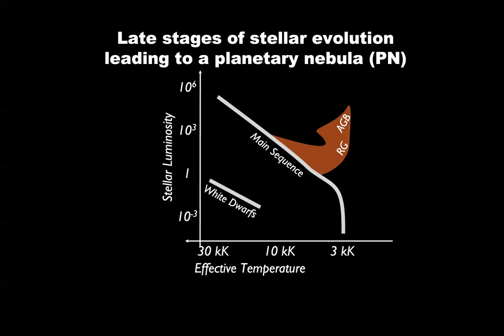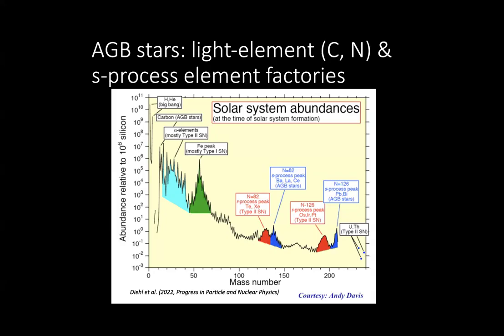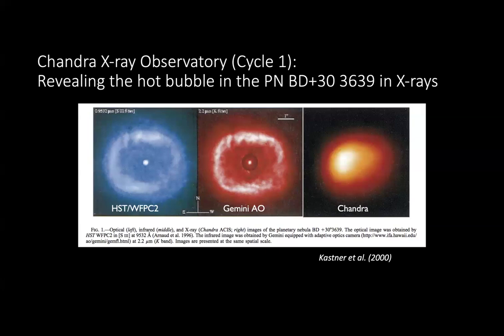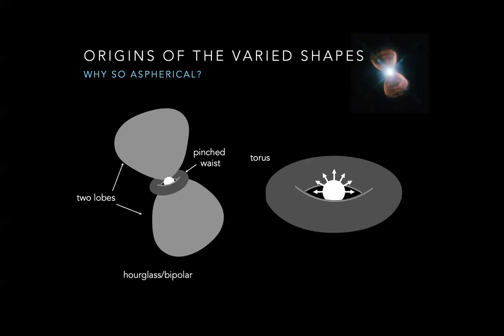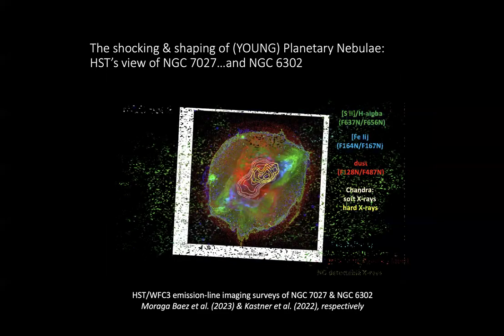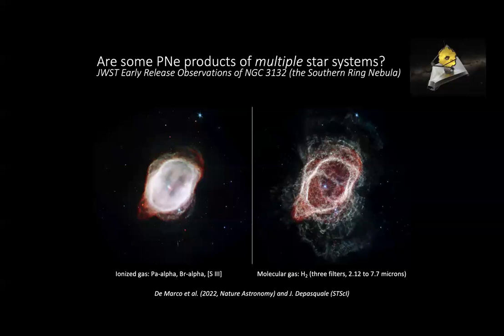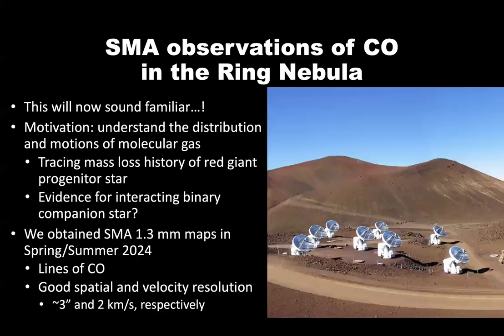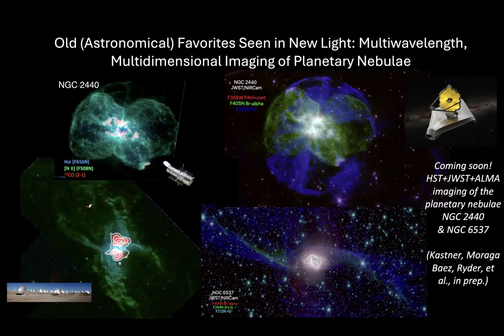CIS Seminar: 01 29 25: Joel Kastner, Old (Astronomical) Favorites Seen in New Light...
Old (Astronomical) Favorites Seen in New Light: Multiwavelength, Multidimensional Imaging of Planetary Nebulae

Planetary nebulae are highly photogenic astronomical objects that inform us about the near-final stages in the lives of stars with initial masses anywhere between roughly one to eight times that of the Sun. Because planetary nebulae are formed from the mass ejected from such stars as they die, these nebulae reveal how elements essential to life, like carbon and nitrogen, make their way from their natal stellar furnaces to planets like our Earth. However, lovely as they are, the myriad shapes of planetary nebulae present a puzzle to astronomers, complicating efforts to understand the underlying physical processes responsible for their formation. I will present an overview of our programs of imaging of planetary nebulae that exploit astronomical observing facilities spanning the spectrum of electromagnetic radiation from the X-ray through radio regimes, encompassing data from NASA’s Chandra X-ray Observatory, Hubble Space Telescope, and James Webb Space Telescope as well as the world’s most powerful mm-wave interferometers. I will describe how we combine these observations to try to gain new insight into the formation, evolution, and compositions of planetary nebulae.